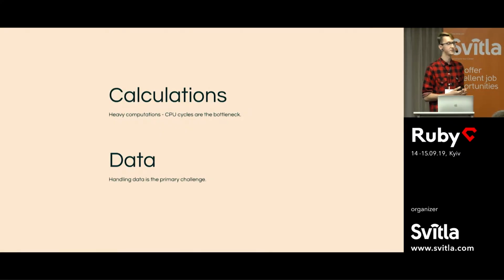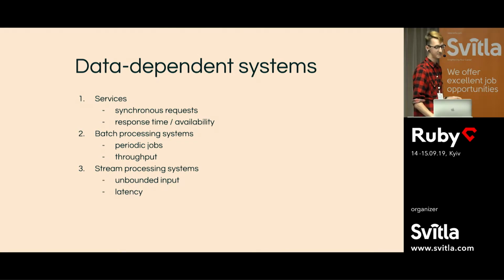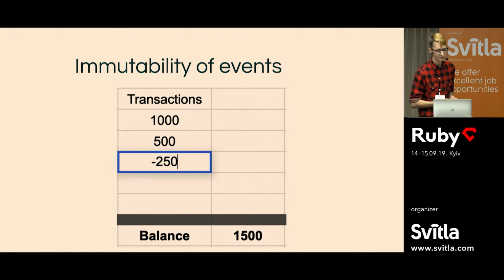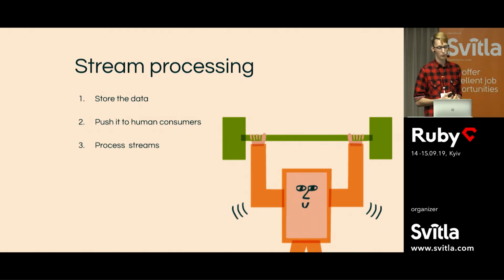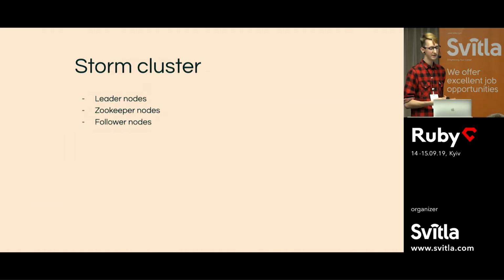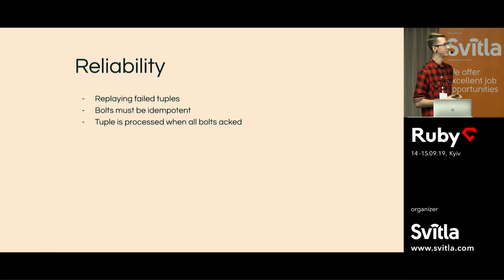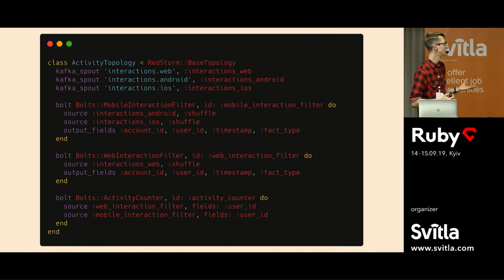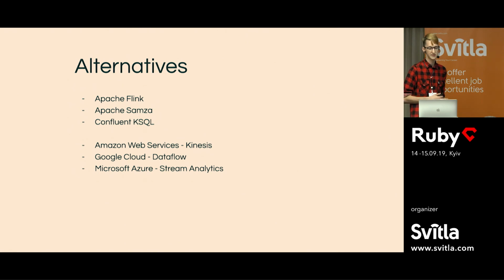RubyC 2019. Walerian Sobczak: "Distributed stream processing in Ruby"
How to handle and process hundreds of thousands of requests per minute? How does introducing a distributed real-time computation platform can help build a reliable product? Let’s figure it out by discovering Apache Storm topologies and their functionalities powered by Ruby. Continuous data streams are becoming omnipresent and the software we build is required to process those huge volumes of data. This is where Apache Storm comes in with its benchmarked million tuples processed per second. Let’s see how the Storm topologies work, how to build them using Ruby and how they can help us build powerful and predictable data transformation pipelines.

RubyC is a European conference devoted to Ruby, Rails and other related technologies.

Organizer - Svitla Systems Inc.